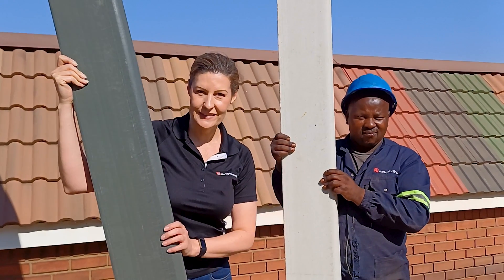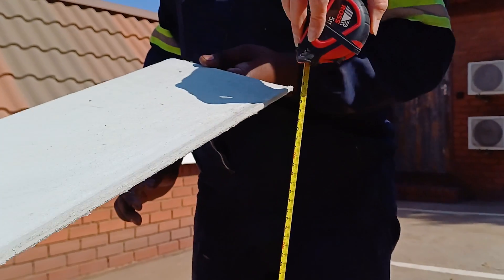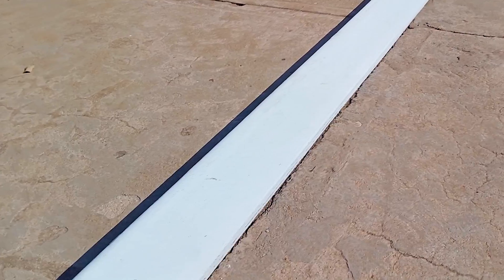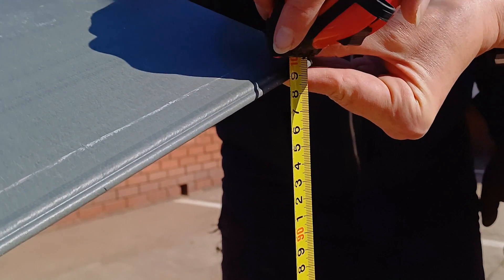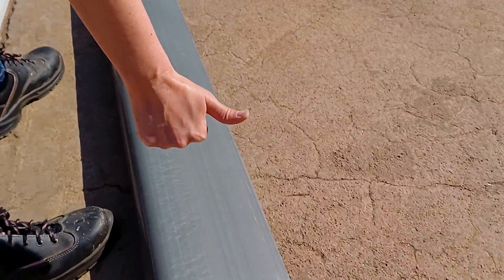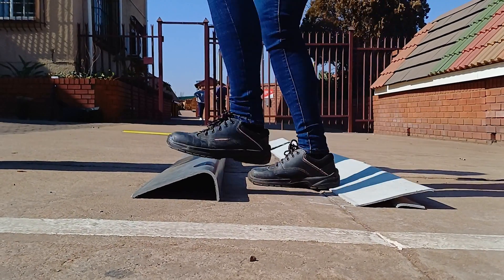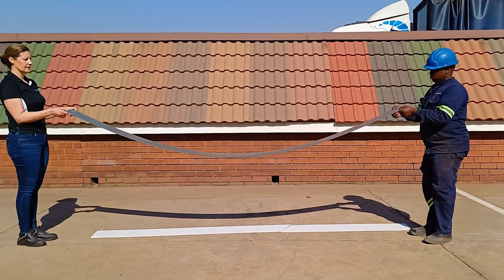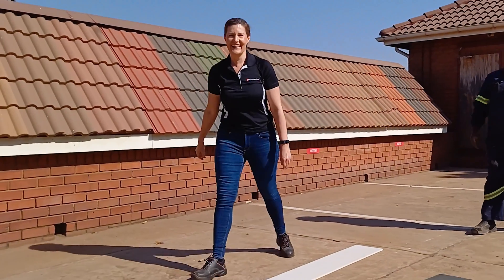Ultimate Strength Test - Eco-tuff vs Fibre Cement Barge & Fascia Boards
A must see for Professional Roofing Contractors, Home Owners, Property Developers and Home Owners Associations!

We put both our Fibre Cement and Eco-tuff Barge and Fascia Boards through the toughest tests, so you can decide which one of these two materials will best protect your roofs’ gable-ends and eaves from hail, high wind gusts and be able to make it to site with minimal breakages!

Feel free to skip ahead, but it is worth watching till the end!

00:00 Intro
00:17 Barge board – drop test
01:51 Barge board - walk & jump test
02:18 Fascia board – drop test
02:54 Fascia board - ultimate flexure test
03:10 Conclusion – you decide

Check in again next week, where we show you how to prime and paint Marley Eco-tuff with our Marley M22 Ultimo Multi-surface Paint for a long lasting and beautiful paint finish.

Until then, keep watching and comment! We'd love to hear from you! :)

The Marley Team!